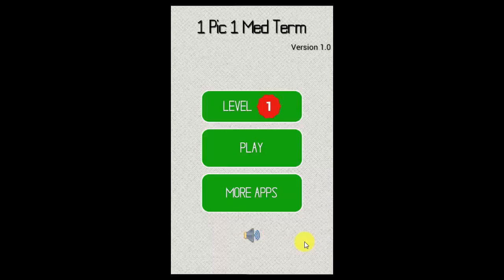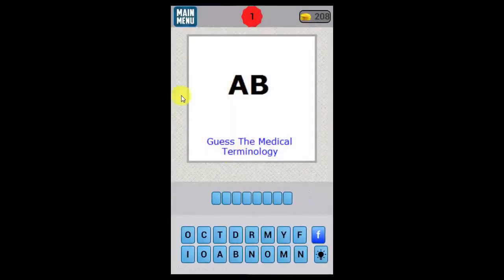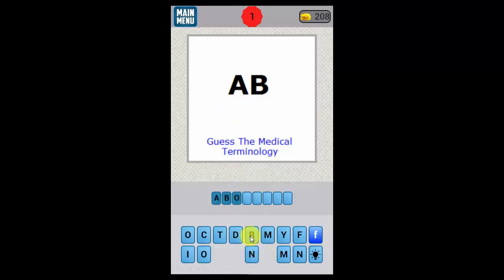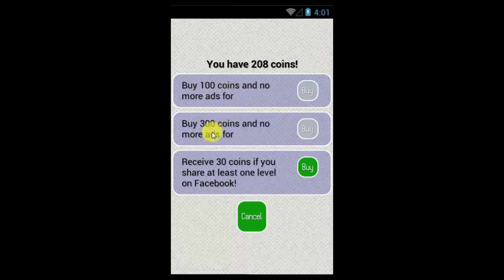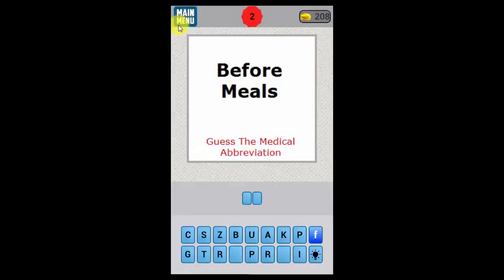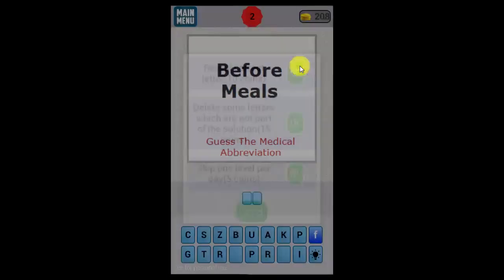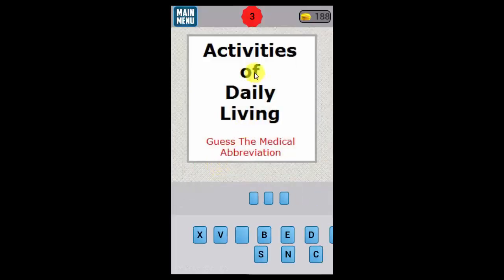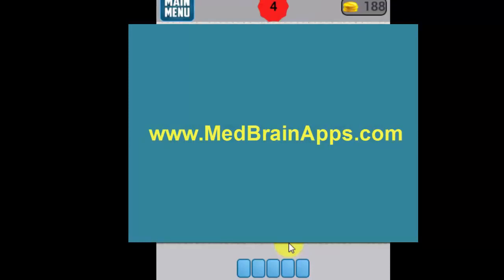Medical Terminology Word Game And Abbreviation Quiz App For Android 1 Pic 1 Med Term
Download the Medical Terminology Word Game for Android:

★★★ Test Your Medical Terminology And Abbreviation Skills With This Addictive Word Game ! ★★★

Guess the right medical abbreviation or medical terminology from the pic that is shown. Over 50 Levels with more added in future updates!

In each level you are given a medical term or an abbreviation. These terms consist of diseases, tests and symptoms and other medical terminology.

It is up to you to figure out the right answer. Need help? Use the hints to help you solve the puzzle or ask your friends on Facebook.

You can also visit Med Brain Media for more games focused on medical education:

// 🔥   👇🏼  Recommended Anatomy & Medical Terminology Books👇🏼